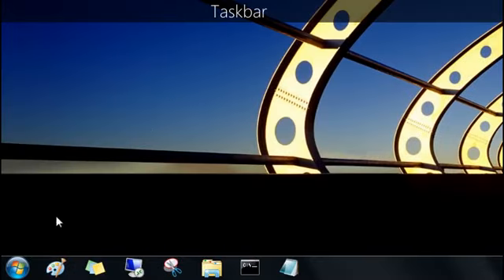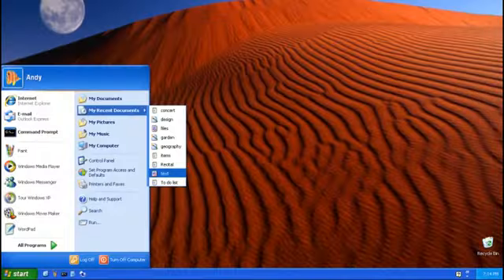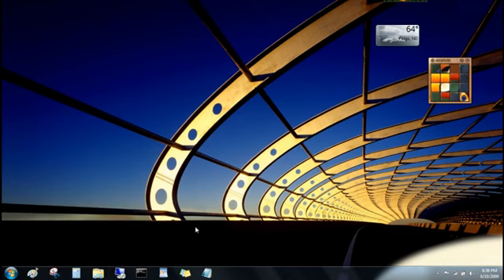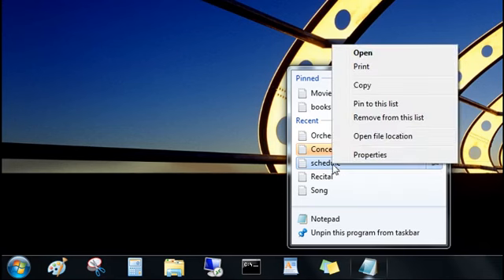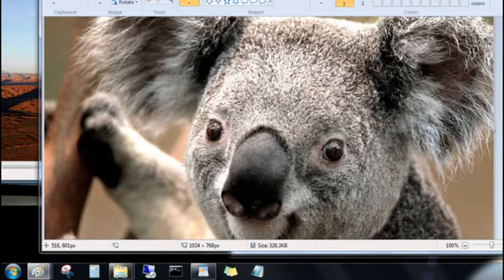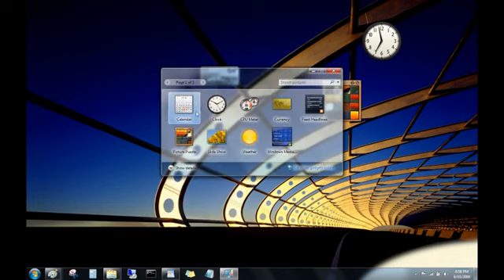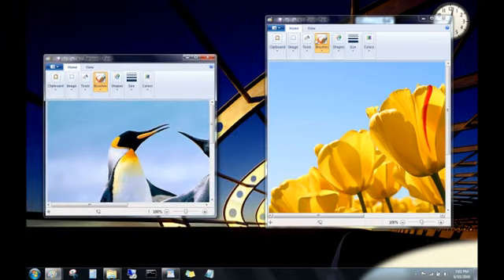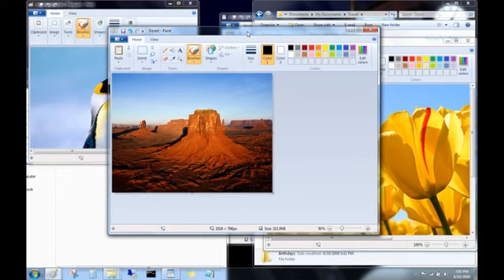Windows 7 - Getting around the desktop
Archived Windows 7 Help Video